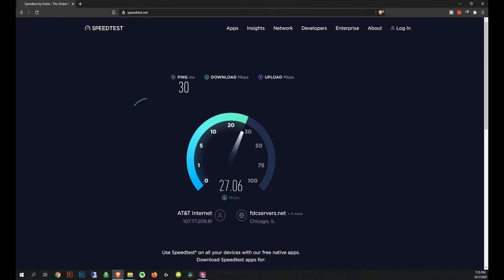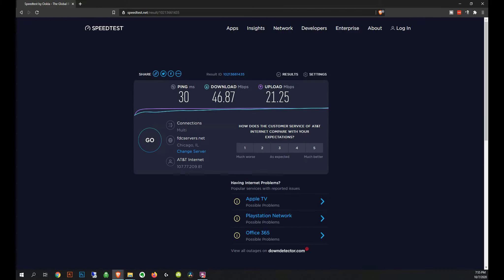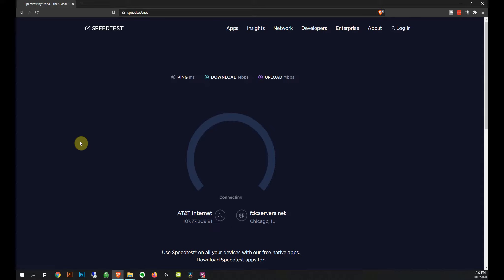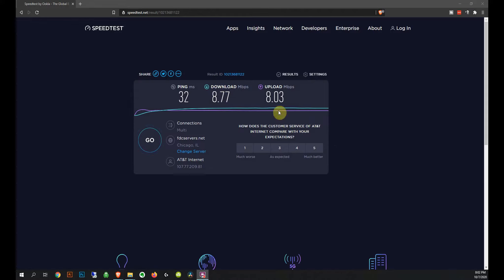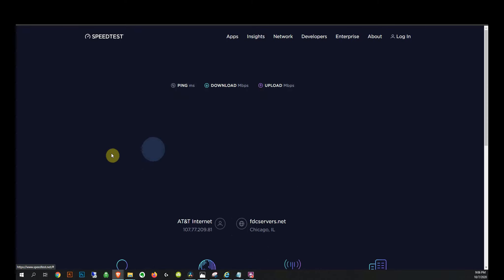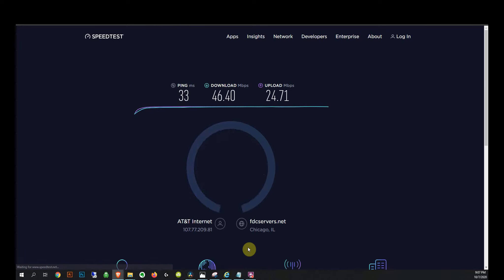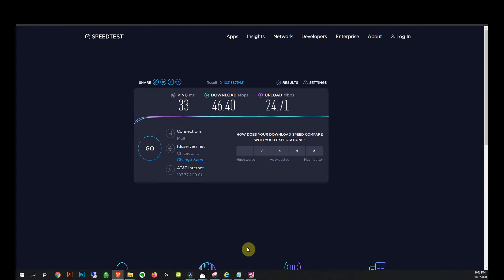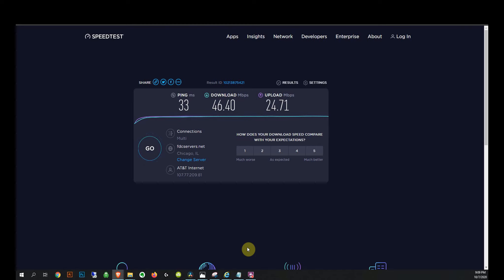Netgear Nighthawk M1 VS. MOFI 4500 - Rural Internet Solution?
Netgear Nighthawk M1 bandwidth test against the Mofi 4500 Sim4 Combo edition on AT&T in the country.  👉Mofi Neworks MOFI4500-4GXeLTE SIM7 COMBO
NETGEAR Nighthawk M1

KuWFi 4G Cat4 router mentioned
Netgear 6000450 MIMO Antenna with 2 TS-9 Connectors

Rural internet options of today include cellular, satellite, long range wifi, DSL if you're lucky. My dsl service was 2 lines bonded and still only getting 8mbps down and less than 1mbps up. Cellular is the answer for me. Low latency and unlimited. for now.

Let me know if the new mic is any better...it's got 645 excellent reviews and is a dynamic mic...more like a broadcasters mic that will by design, block out most background noises unlike the condenser mics that are so popular.

It's super easy nowadays to record video and upload to YT.
Here's the items I'm using right now.  Just using an S10 as my camera.
I bought a microphone stand to mount my phone on while I record.
It takes a couple adapters so you can swivel the direction however you like...but worked out really slick.  Here's the components.

Samsung S20 FE 5G
Mic Stand with 5/8 thread
1/4 inch to 5/8 inch adapter
Neewer low-profile Ball Head 360
Universal Metal Phone Tripod Mount